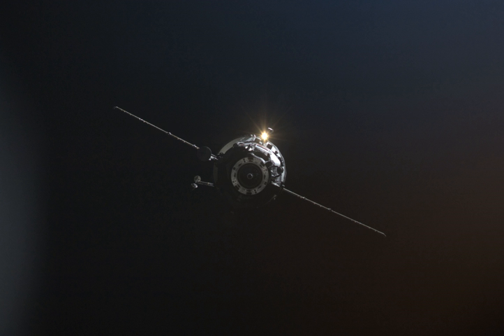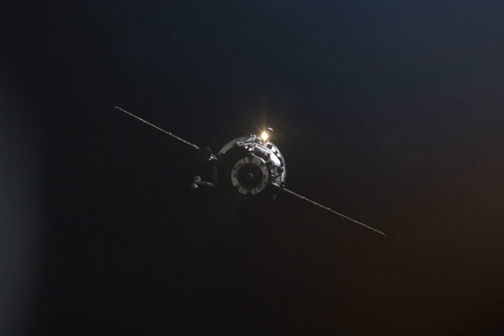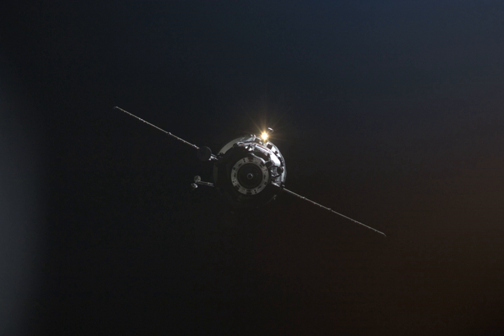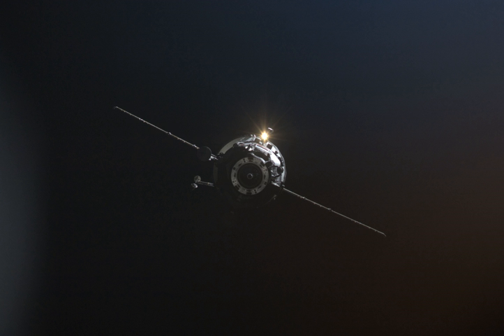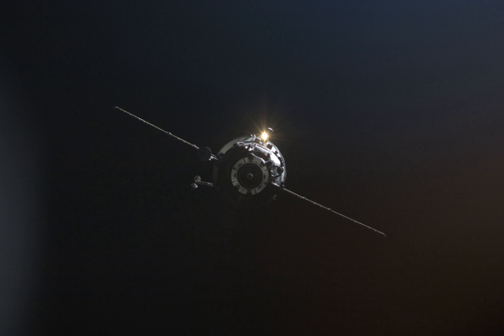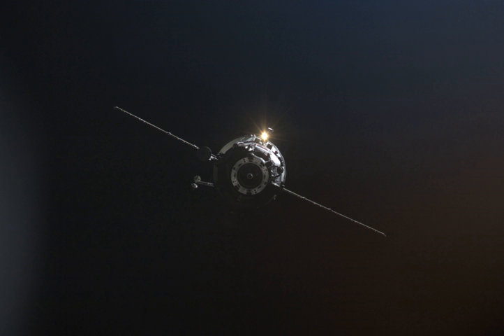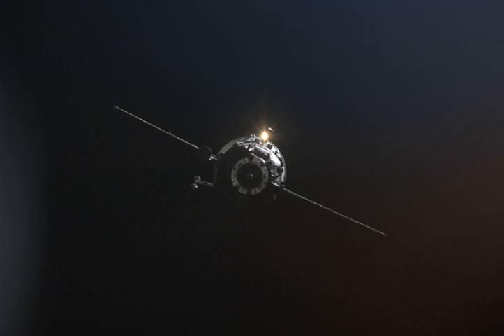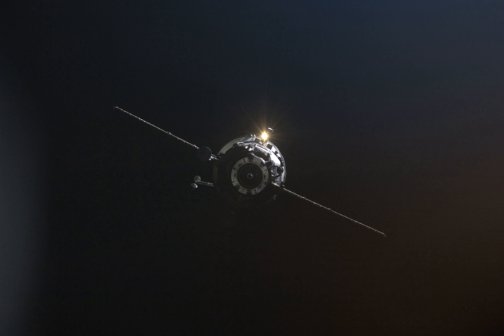Progress M-04M | Wikipedia audio article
00:00:22 Launch and docking with ISS
00:01:57 Undocking and deorbit

- Socrates

SUMMARY
Progress M-04M (Russian: Прогресс М-04М), identified by NASA as Progress 36P, is a Russian Progress spacecraft which was launched in February 2010 to resupply the International Space Station. It was docked with the aft port of the Zvezda module of the station.